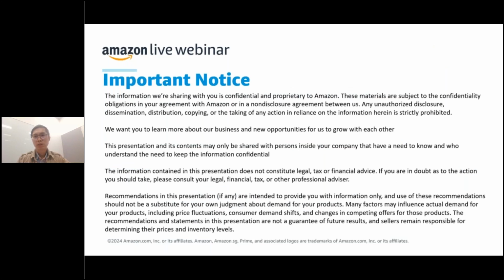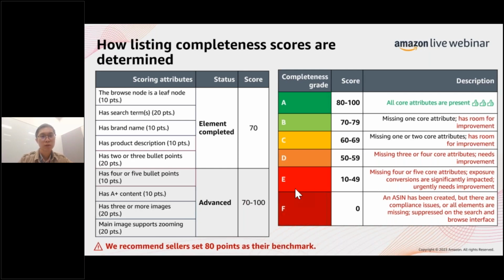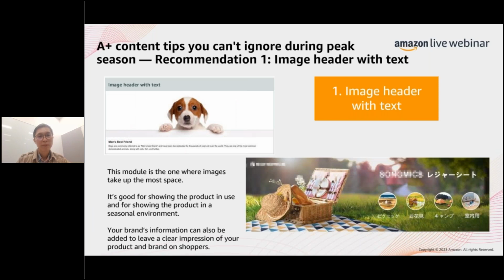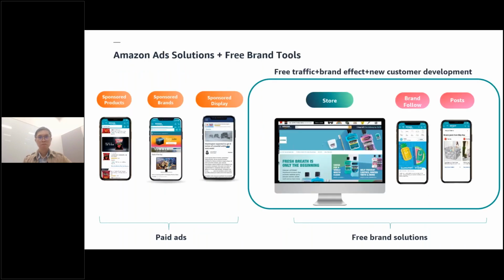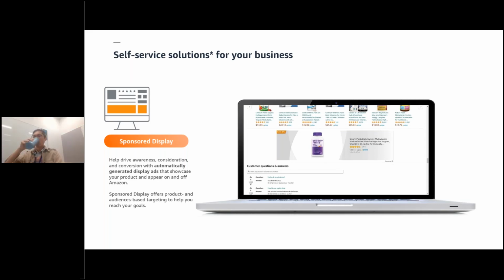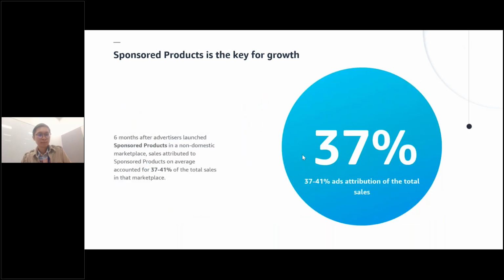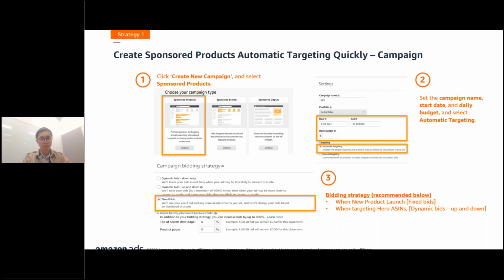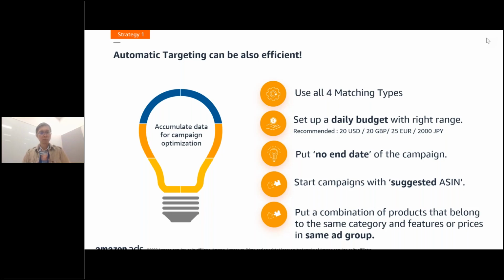Everything You Need to Know About your first SP campaign with Amazon Ads | Seller Education Webinars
📚 Bookmark to register for Amazon Live Webinars and interact directly with Amazon experts in real-time Q&A, access video recordings, gain insights from Seller University, or engage in conversations within our vibrant seller community!
This is your starting point to Amazon Ads Full Funnel Solution - Watch how you can ace your first Sponsored Product Ads Campaign after optimizing your listing.

00:00 Welcome
3:43 Listing Optimization 101
18:53 Get started with Sponsored Ads on Amazon
25:00 Amazon Ads Solutions + Free Brand Tools
35:45 Connecting the dots
39:34 How to start Sponsored Products?
53:25 Live Q&A